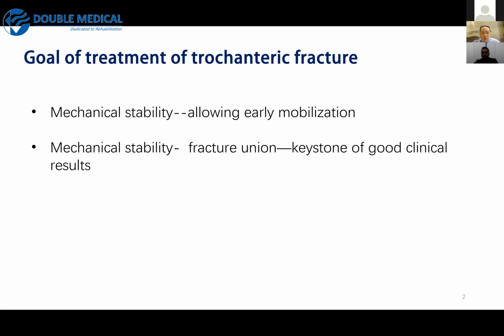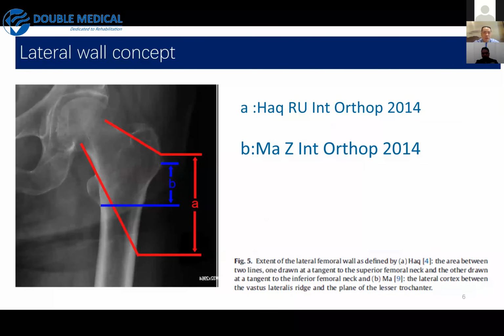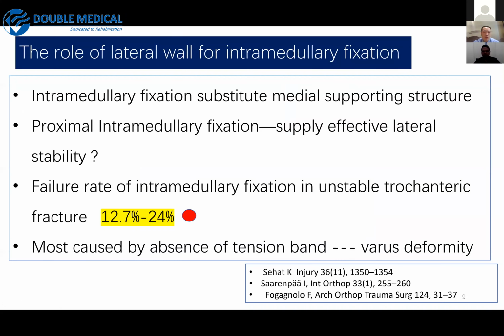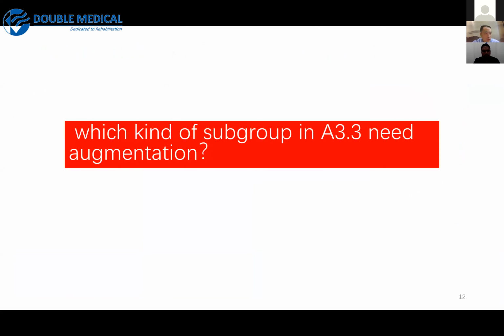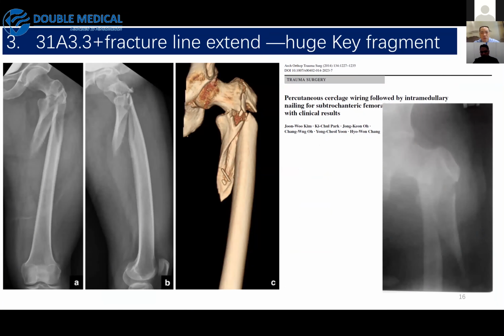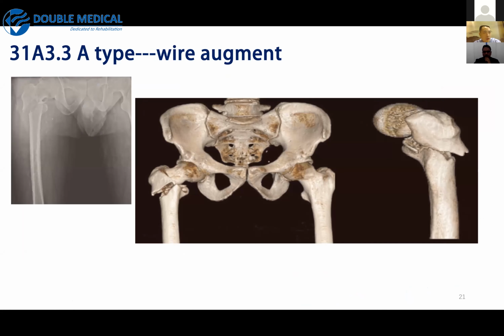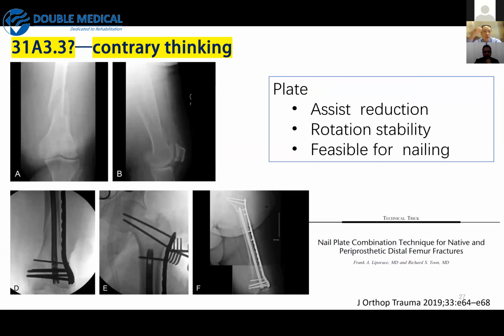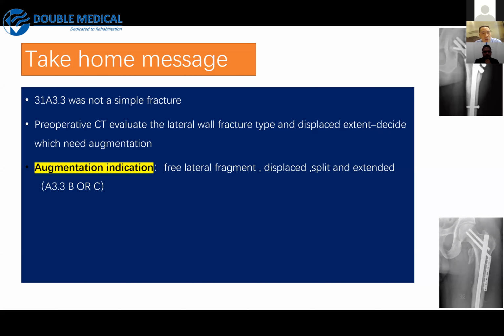Double Medical Group Peritrochanteric Fracture Webinar - Dr. Hui Liu